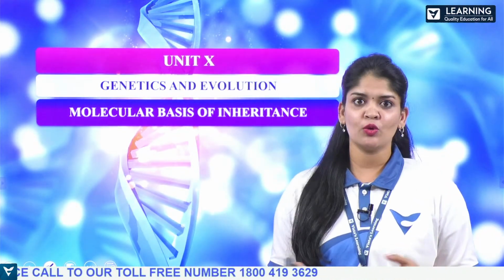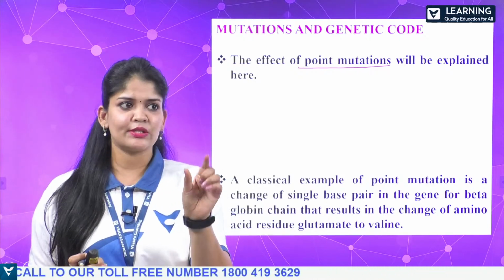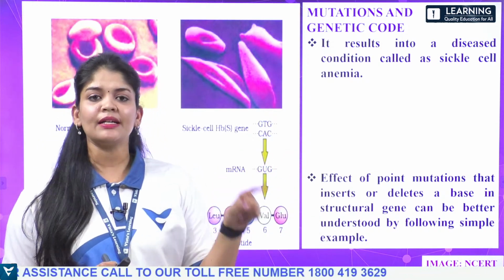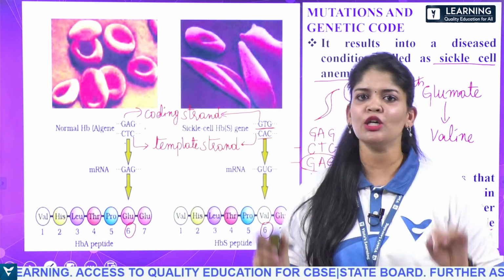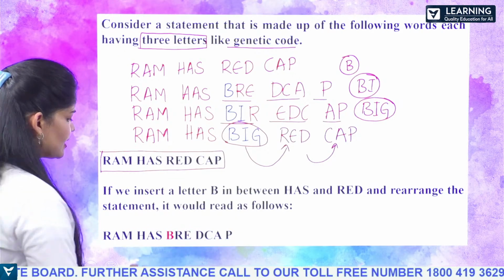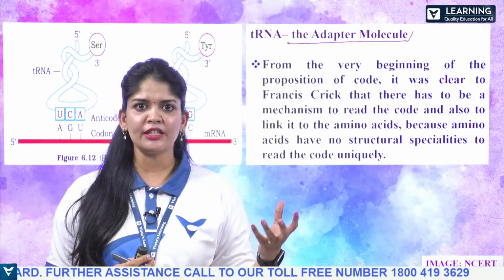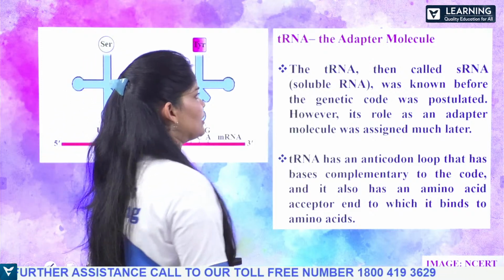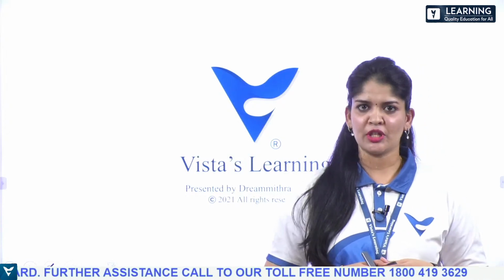Molecular Basis Of Inheritance |Class 12| CBSE & PUE|Biology|Vista's Learning |By Dr. Harika Kishore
Chapter 6 - Molecular Basis Of Inheritance - Part 9 - Mutations and Genetic Code.

In this session, the topic regarding the concept about the mutations and genetic code and understanding about the tRNA– the Adapter Molecule is discussed.

✔️ Study Material 📖
✔️Assessment & performance evaluation 📈
✔️ Prerecorded videos 🎥
✔️ Concept videos 📼